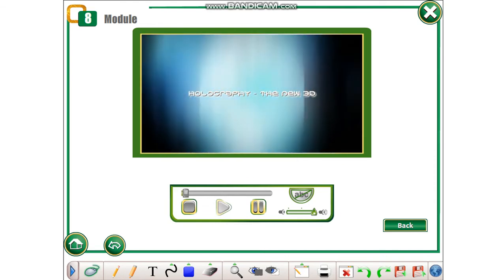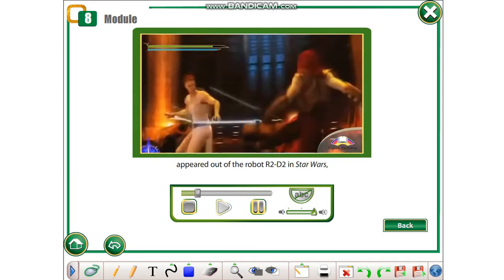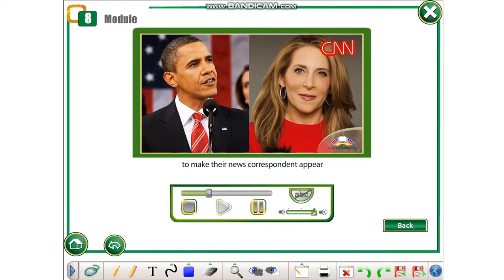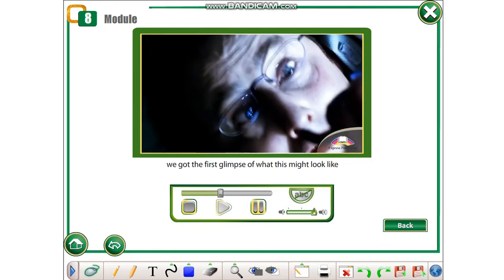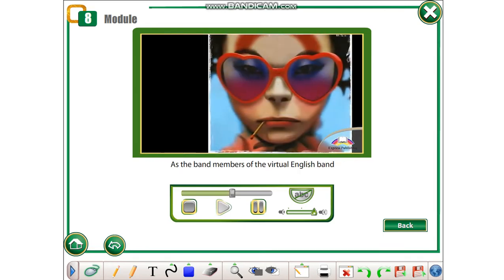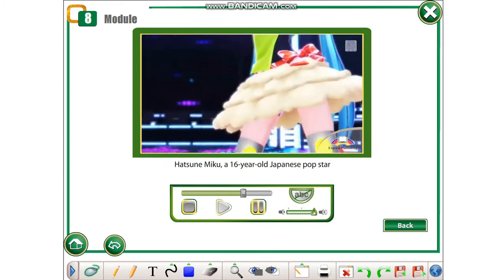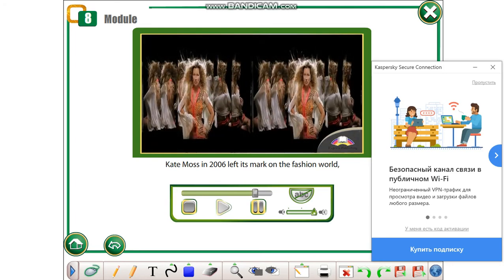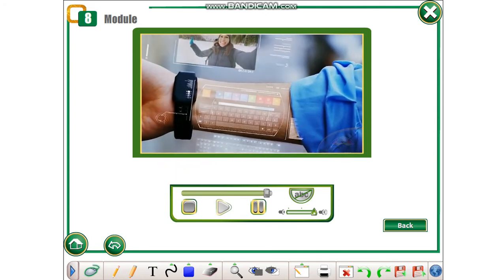Action 11 Module 8 Holography the new 3D (p.107)